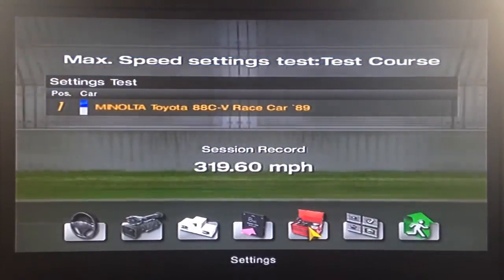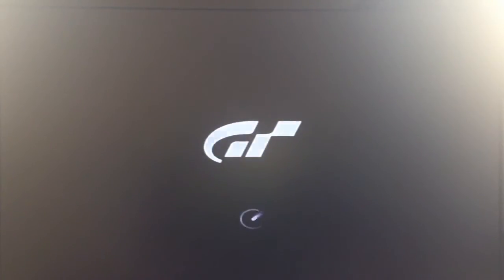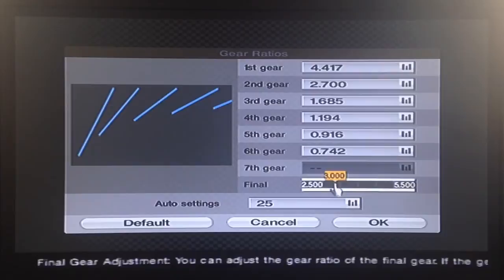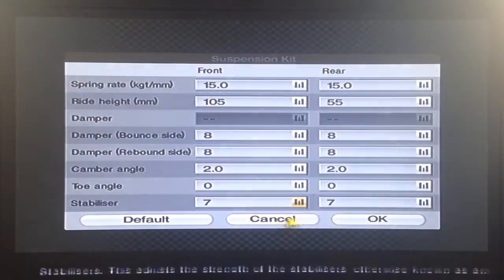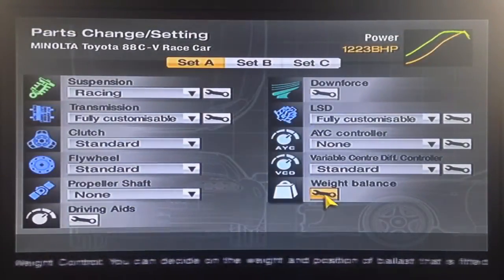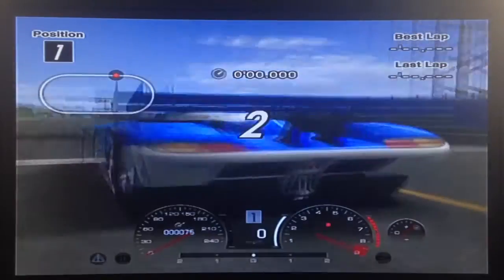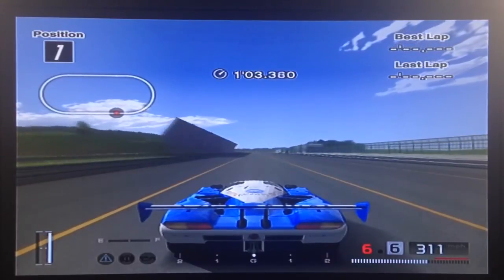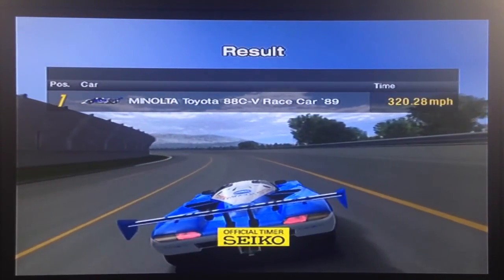GranTurismo 4 : 320 MPH Toyota Minolta 88C-V Setup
A stupidly fast retro tune for the iconic Minolta Toyota 88C-V Group C Le Mans car on Gran Turismo 4 back on the PS2. Enjoy :)